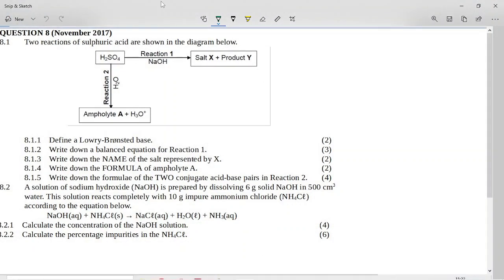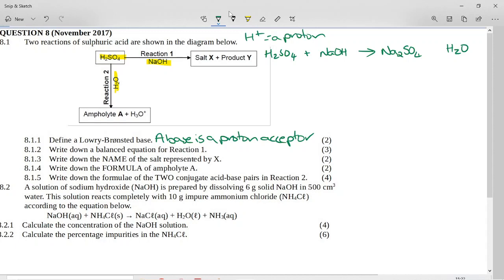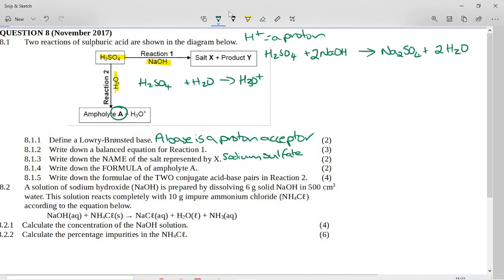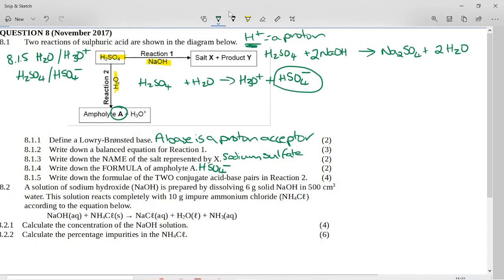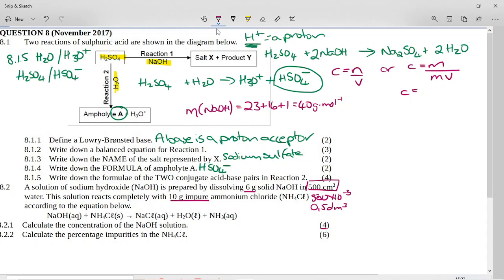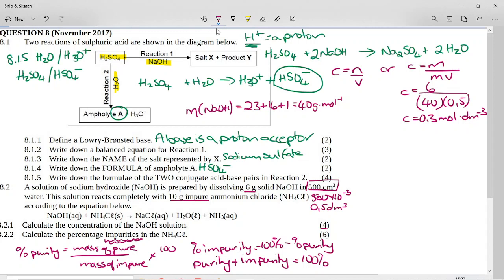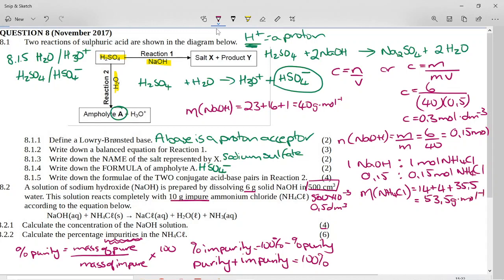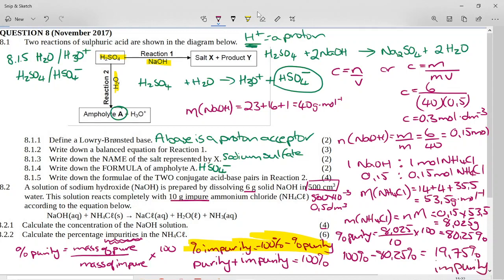Gr 11 Acids and Bases November 2017 Question 8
Grade 11 Physical Sciences Paper 2 Chemistry November 2017 Acids and Bases Question 8. A question with two ampholytes and a percentage IMPURITY calculation